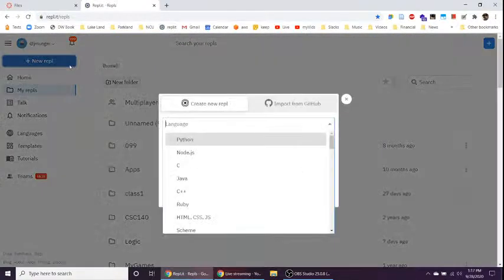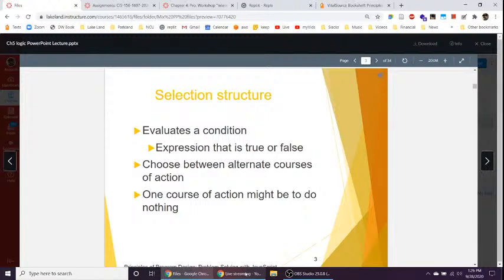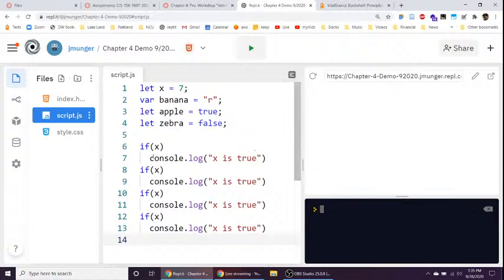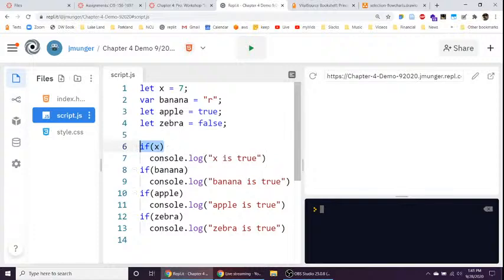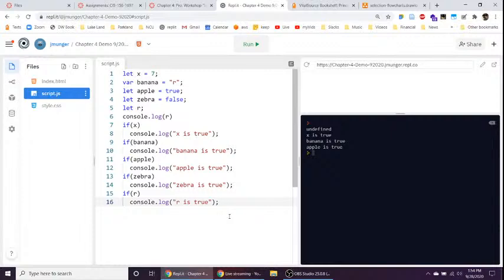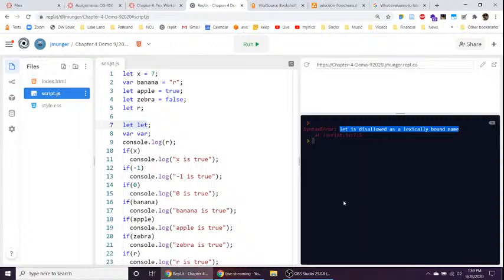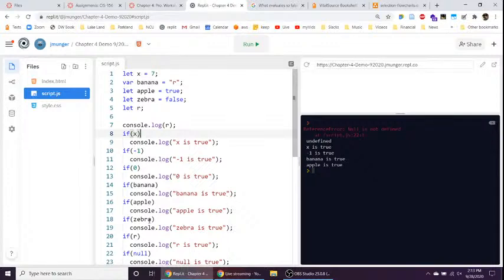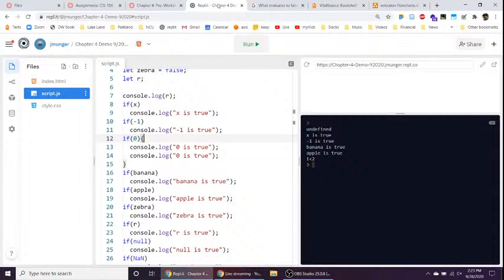Logic Chapter 5